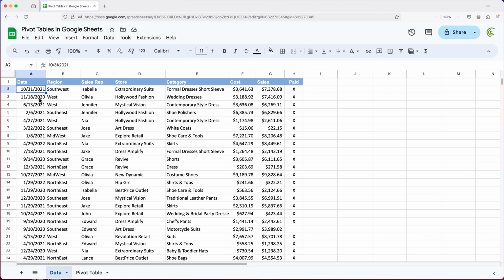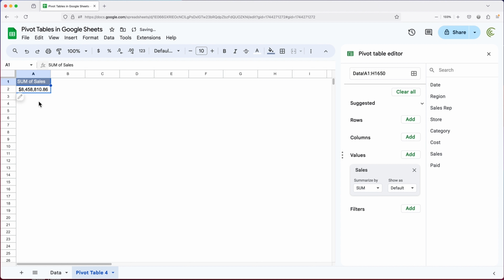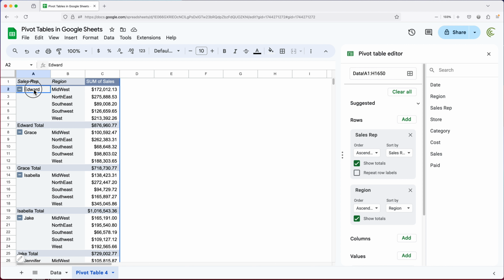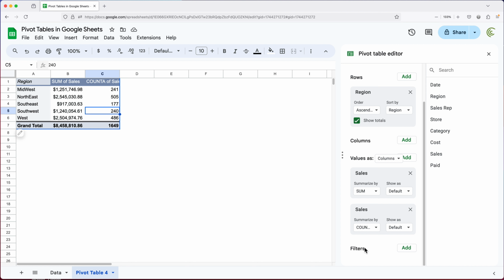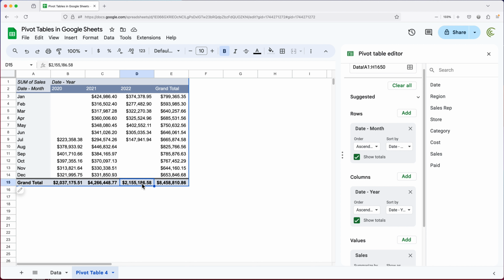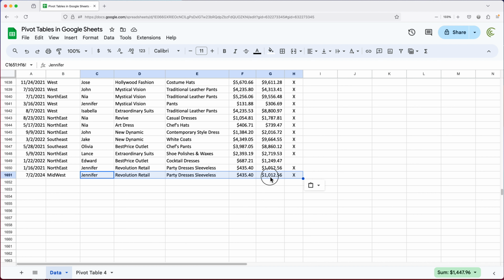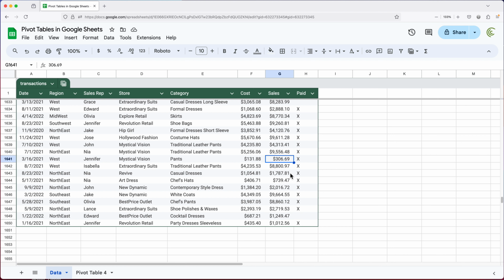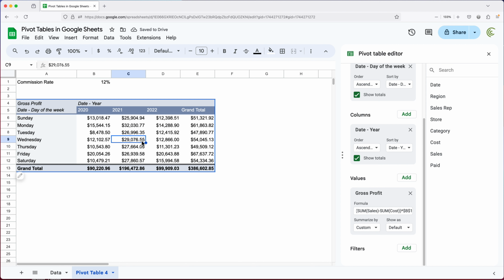Pivot Tables in Google Sheets A-Z Tutorial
Pivot Tables in Google Sheets A-Z.

In this tutorial we'll cover:
00:00 How Google Sheets Pivot Tables Work
03:31 How to Create a Pivot Table in Google Sheets
15:07 Multiple Value Fields in Pivot Tables
16:52 Using Different Functions
17:53 Display Percent of Total in a Pivot Table
19:22 Group By Year, Month, Date in a Pivot Table
25:00 Slicers & Filters in Google Sheets Pivot Tables
27:46 Automatically Update Pivot Tables when You Update Your Data
34:57 Calculated Fields in Google Sheets Pivot Tables
39:20 How to Use External References in Calculated Fields